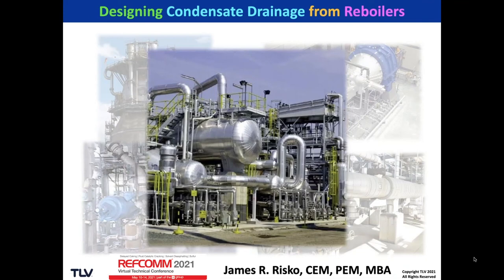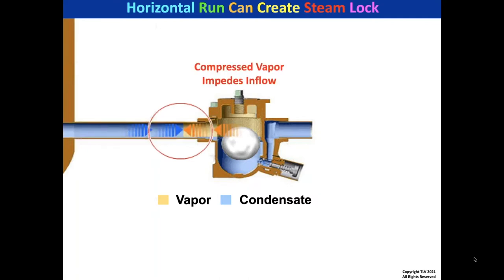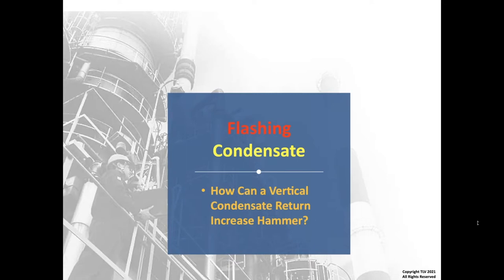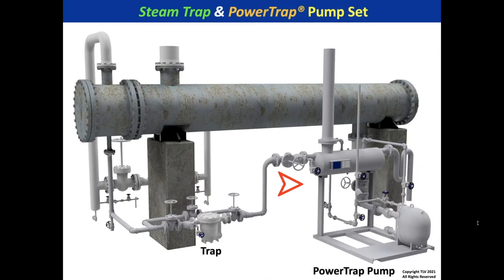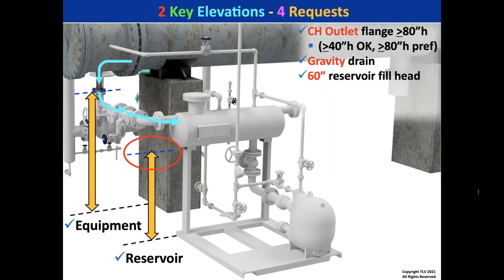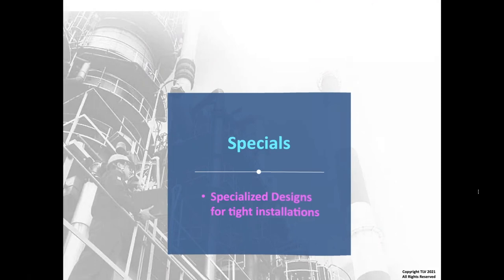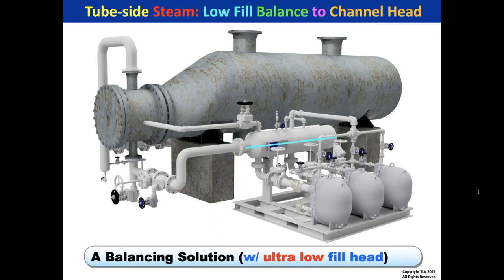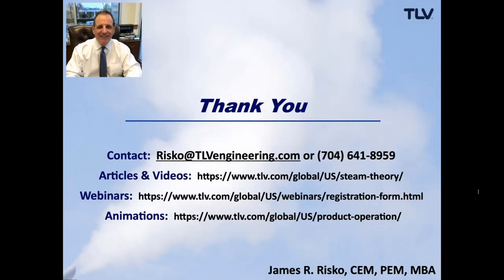Designing Condensate Drainage From Reboilers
2021 RefComm Presentation - 217

Reboilers using an inlet steam control valve arrangement can provide significant economic and control benefits to certain distillation tower installations. However, their reliability requires effective condensate drainage from the steam space. Unfortunately, there are multiple instances of reboilers experiencing water hammer-related issues such as channel head gasket and tube bundle damage or the sewering of condensate. These issues may be more commonly experienced with horizontal type reboilers.

Many of these problems can be avoided/mitigated with a proper condensate drainage design, but it often occurs that the reboiler system experiencing difficulty had improper original design or installation and requires correction for improvement. This presentation explores why certain problems occur and provides engineers with some specific key design considerations necessary for proper performance in draining reboilers.